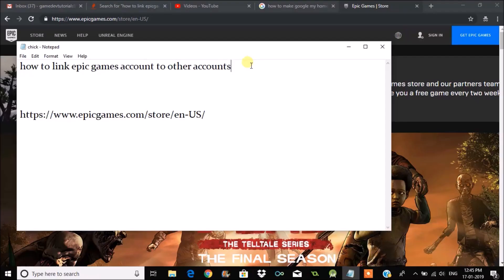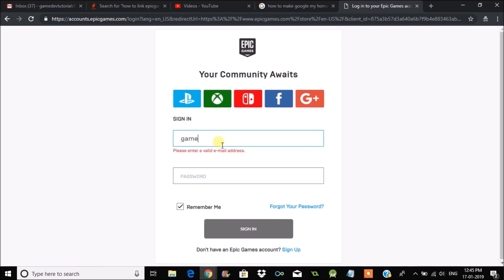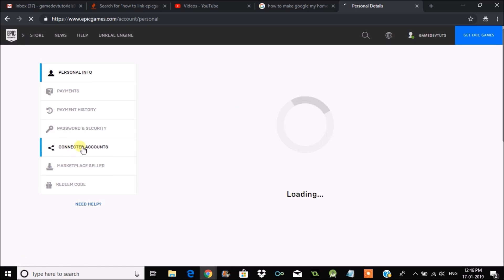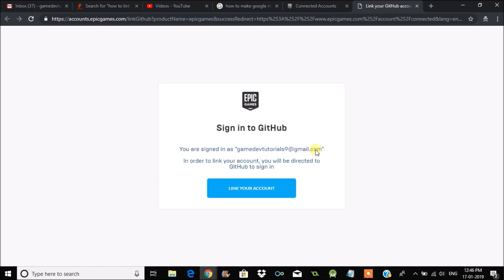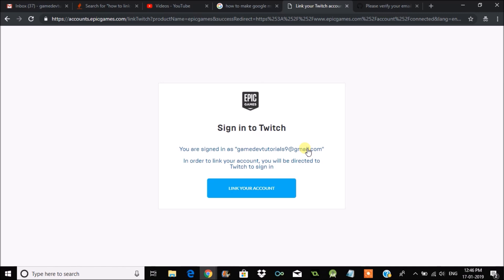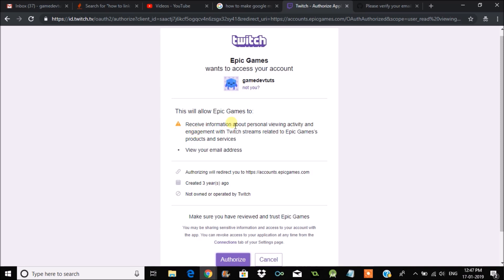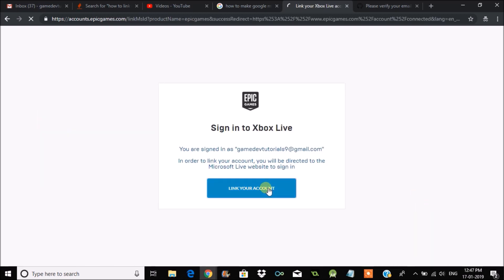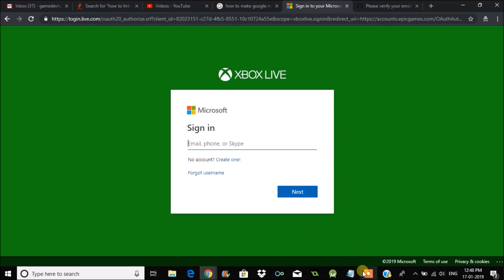How to Link Epic Games Account to other Accounts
if you want to link epic games account to other accounts likes xbox,twitch or github etc link those accounts in this way with epic games.